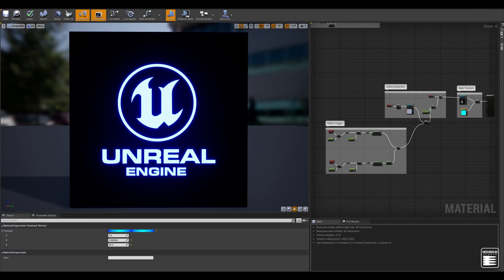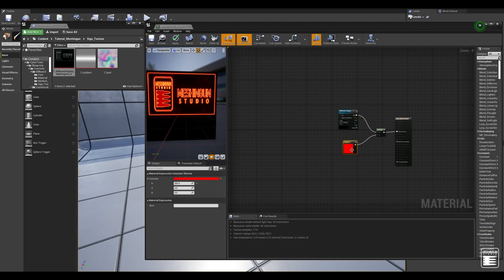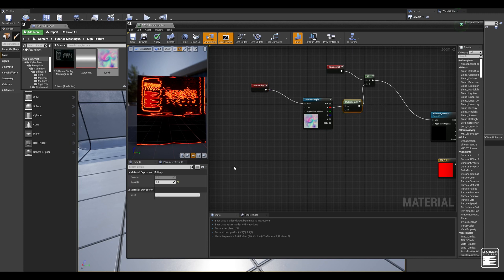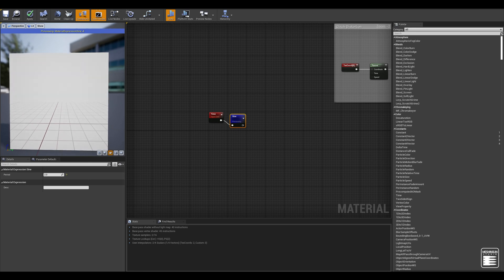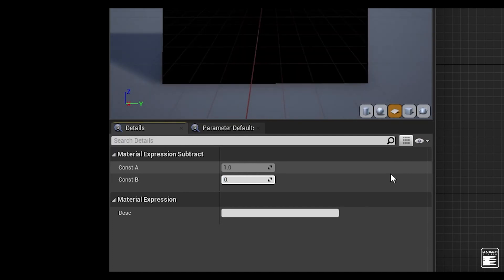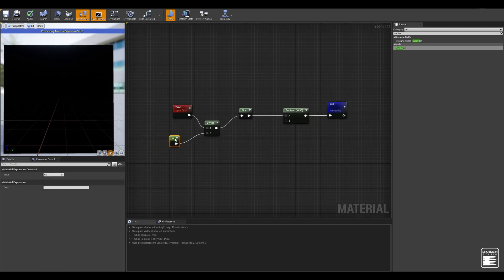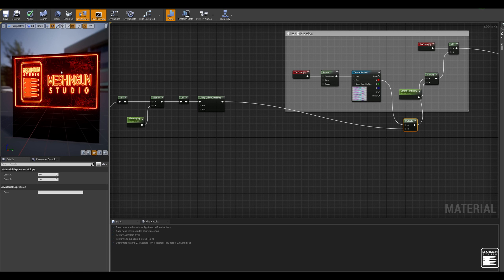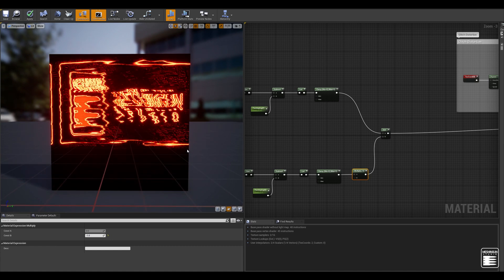Shader Tutorial: Animated Glitch UE4 - Meshingun Studio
In this 14 minutes tutorial, you will learn how to create a glitch effect shader from scratch in UE4. Also, I will explain the basics of the sine node and sine wave graph and how to manipulate it to get the result you are after. After watching this video you are going to have a good understanding of sine behavior as I put a fair amount of effort to explain the math behind it.
You can follow this tutorial using UE5 as well
Level: Beginner to intermediate
0:00 Intro
0:40 Overview of shader graph
1:08 Creating the distortion
5:20 Explaining sine node & making flicker function
10:08 Debugging and testing the flicker function
11:11 Combining the flicker function and distortion
13:34 Final result and final words

Note: This noise is different from what I used in the video at 2:28. But this will give you a better result.